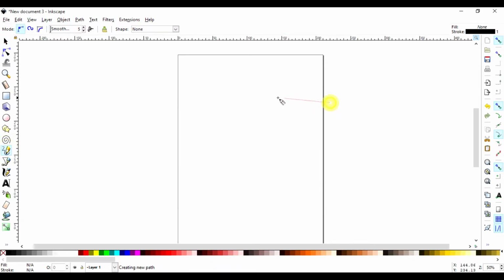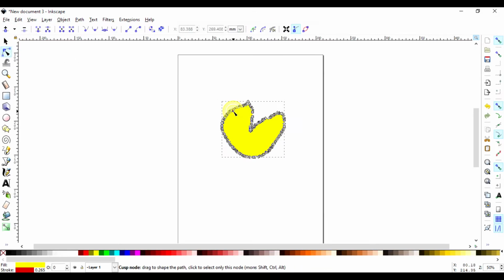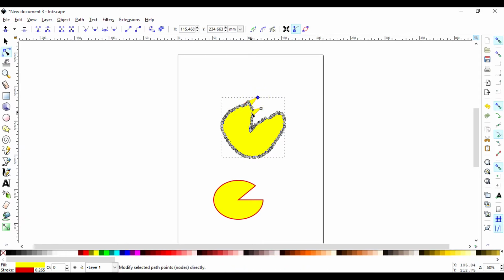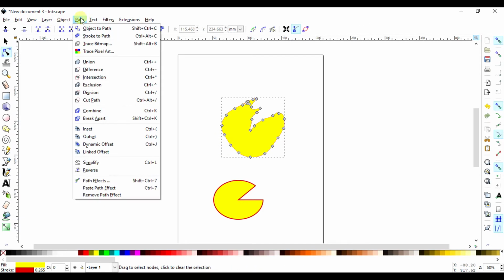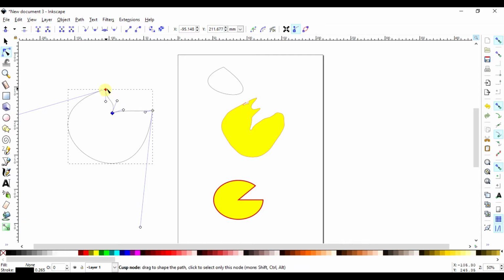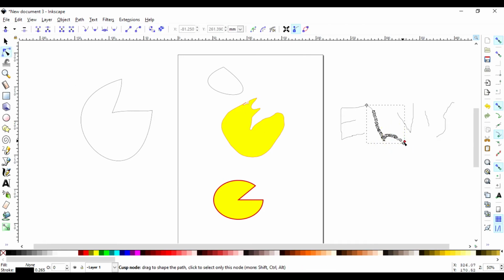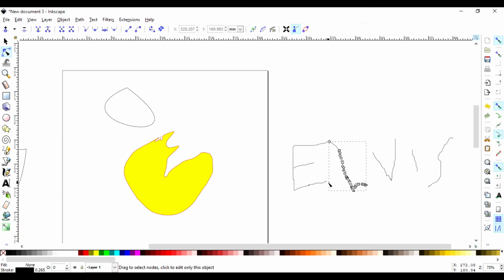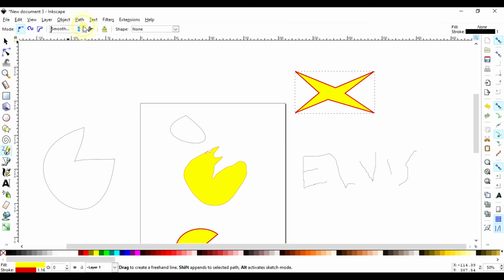Inkscape Lesson 8_ Free Hand Tool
Inkscape is a free and open-source vector graphics editor used to create vector images, primarily in Scalable Vector Graphics format. Other formats can be imported and exported. Inkscape can render primitive vector shapes and text. you can download Inkscape